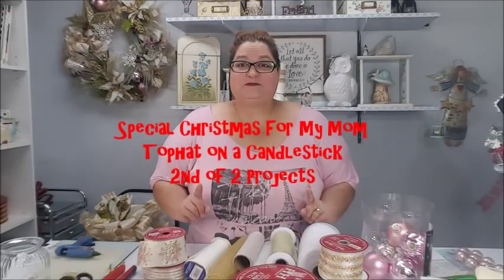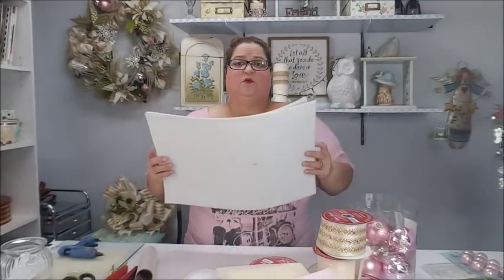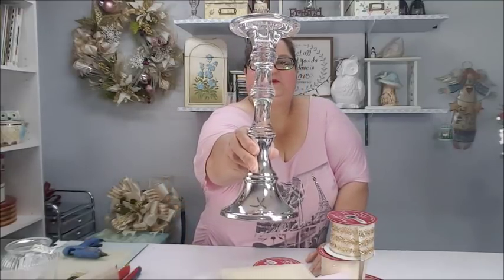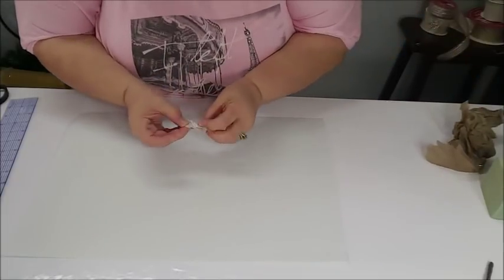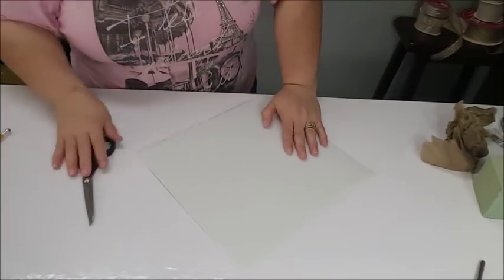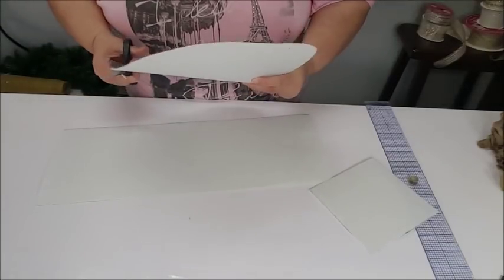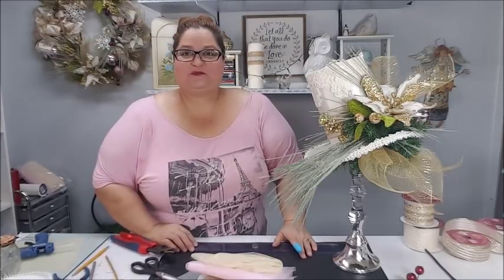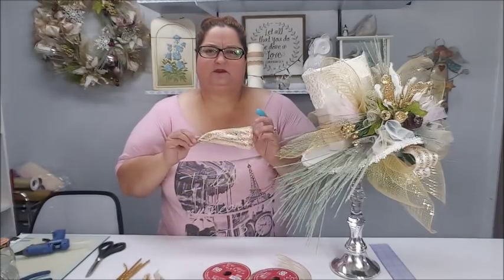Tricia's Creations: Special Christmas For My Mom Tophat Candlestick 2nd of 2 projects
This is the second project in a series of 2 I have created especially for my mother. I am so happy and proud of this and I hope it inspires you to create as well.
To create your own.. you will need the following:
1 candle holder (tall stick style)
2 felt sheets (your color choice)
1 yd fabric if you wish to cover the felt
2 sprigs greenery picks of your choice
approx 20 inches of pine garland (which you will cut)
6 in or 10 in wide roll of mesh or tulle
3 to 4 yrds ribbon (s)
bits of lace and trimmings (optional)
1 or 2 ornaments
2 or 3 ornament balls
small square or round of strofoam
floral wire or chenille stems
hot glue gun and sticks
scissors wire cutters

I purchased my supplies from Hobby Lobby but alot can be purchased from The Dollar Tree. DT carries candleholders and many ornaments, including floral and greenery pins, they also have the garland and mesh rolls and ribbon. for the top hat, i have not seen stiff felt but you can use flexible foam or plastic place mats or opt to use poster board. they do not carry fabrics there but you can use the holiday scarfs or use some scrap you may already have. I hope this was helpful. I spent approximately $40 to $45 to make this but keep in mind alot of the items i used were shared so i estimated what percentage i used of each and again i got them from Hobby Lobby. You can spend less than half of that at DT if you shop wisely. btw they also have the styrofoam and wires at DT.